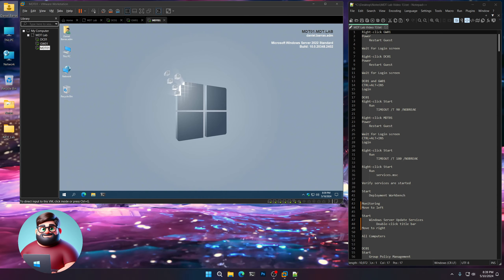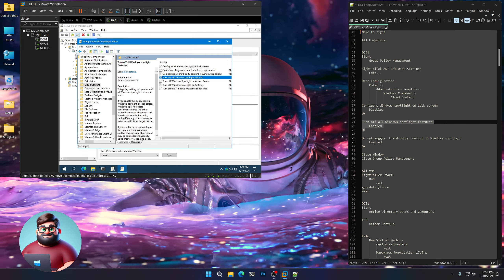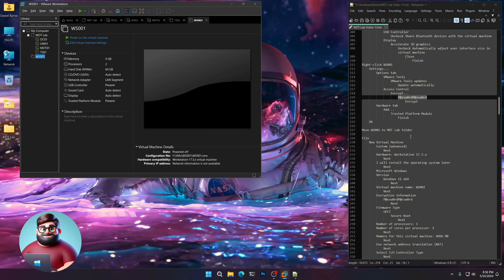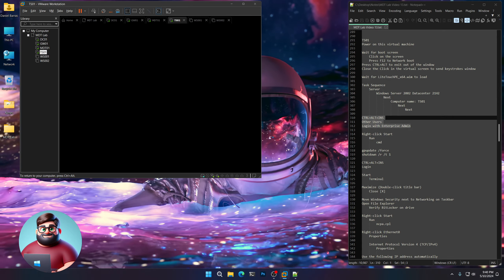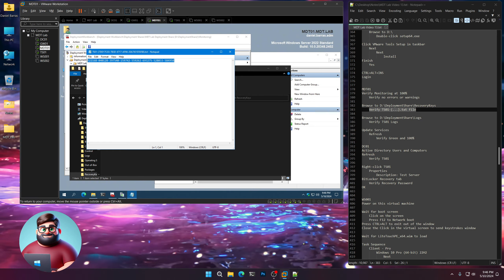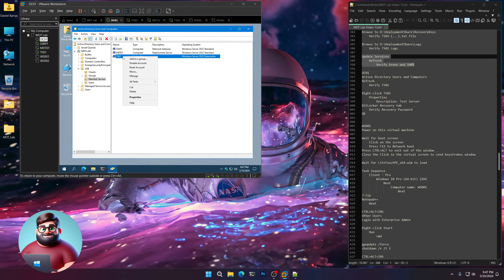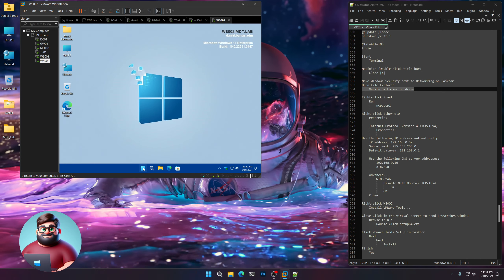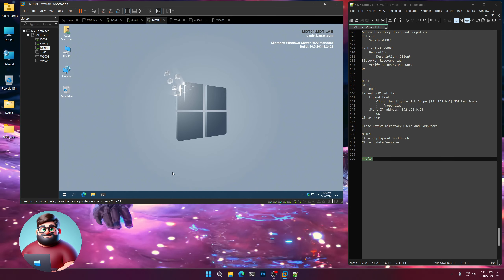MDT Lab Setup - Video 13: Client & Server Deployments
A virtualized Microsoft Deployment Toolkit lab environment. Windows Server 2022 is used as the host OS.

This will show you how to setup a Domain Controller, Network Gateway, and the Deployment Server itself.

Microsoft ADK for Windows 11 22H2
Microsoft ADK WinPE add-on 22H2
Microsoft Deployment Toolkit 8456